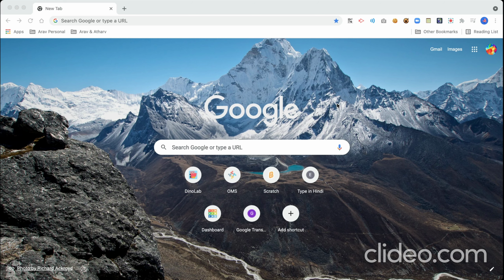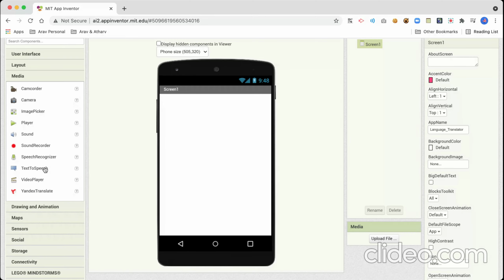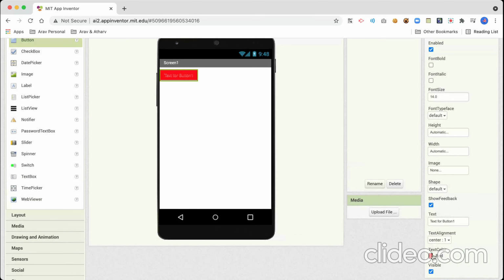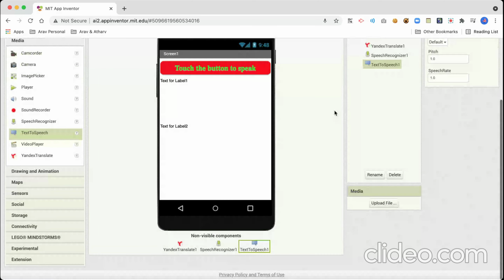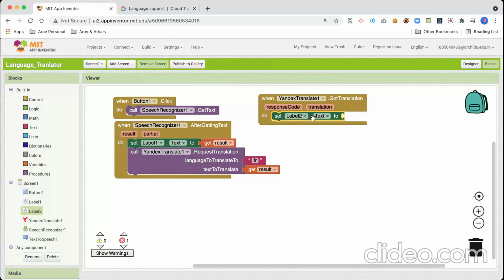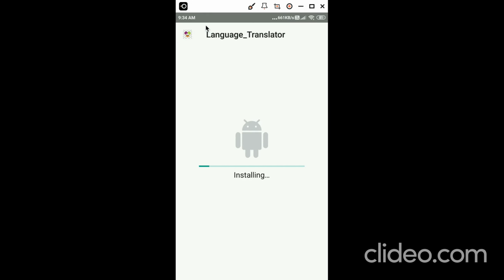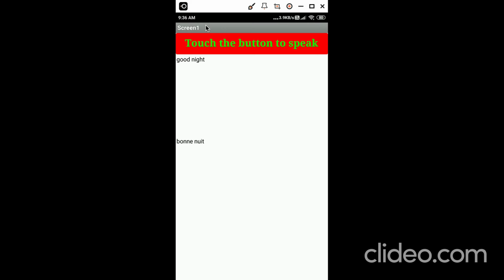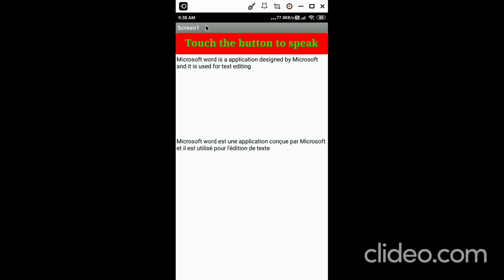MIT App Inventor - Advanced Part 2| Fabulous Arav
Hi all, Another video on Advanced apps of MIT App Inventor named Language Translator. You can translate the language into many other languages.